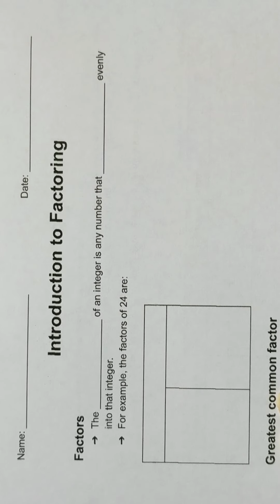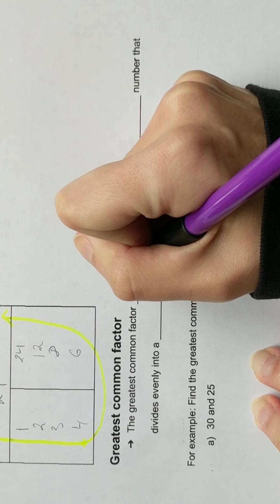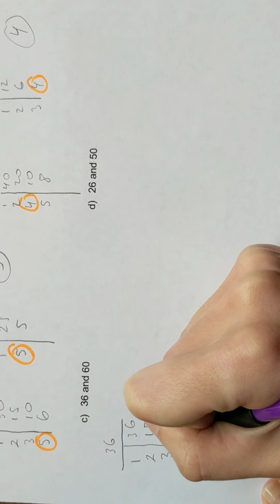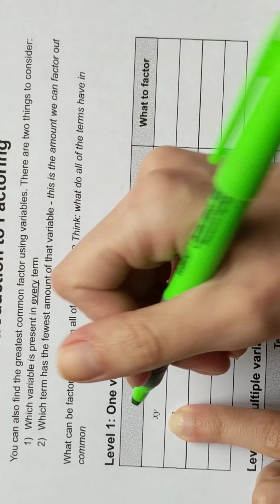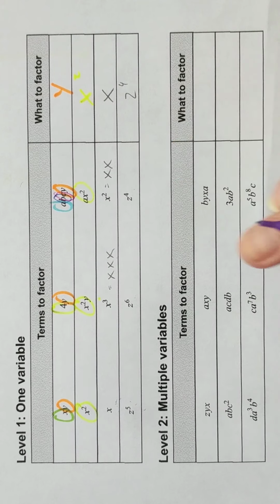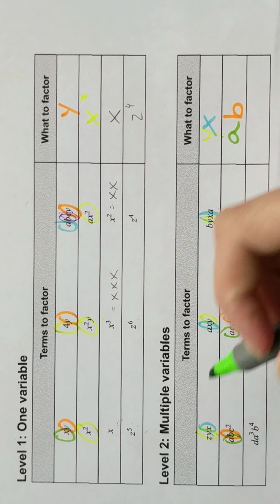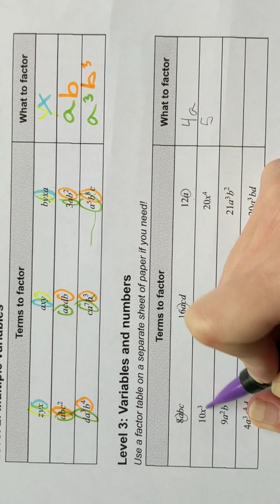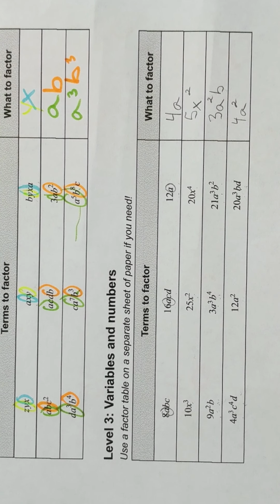Introduction to factoring